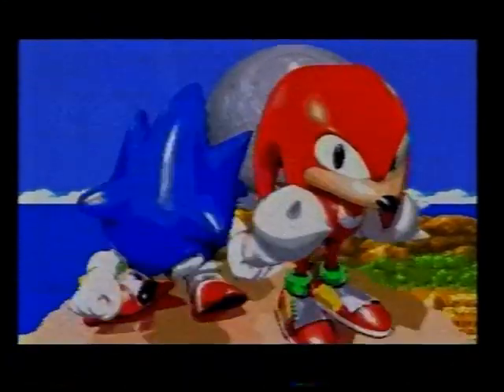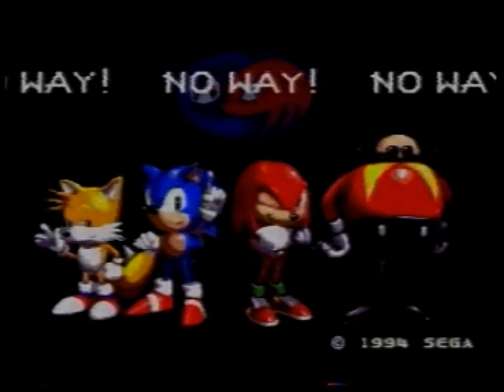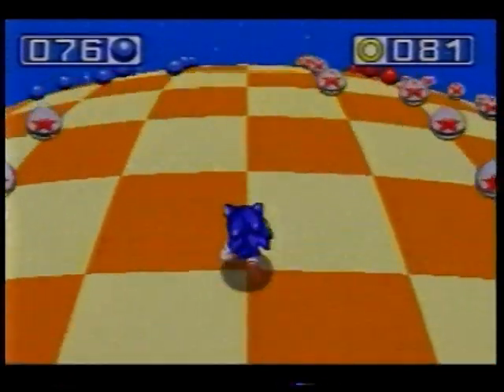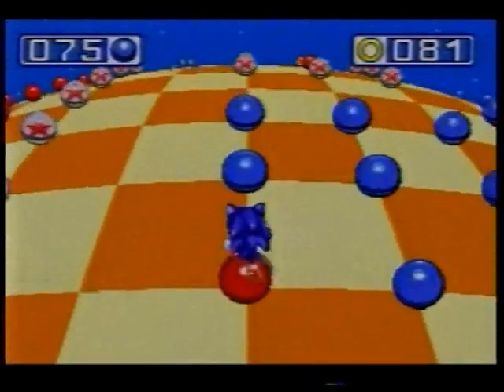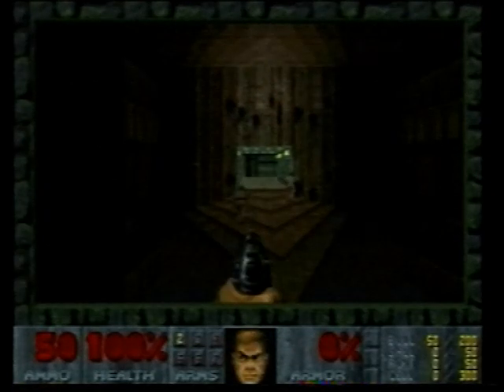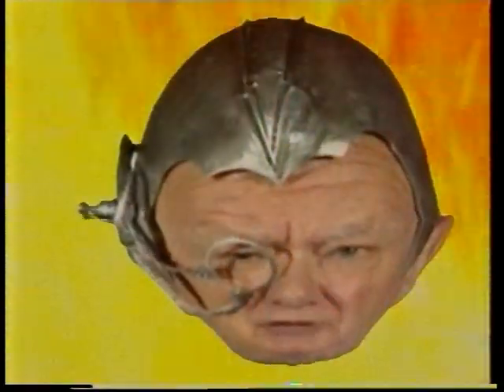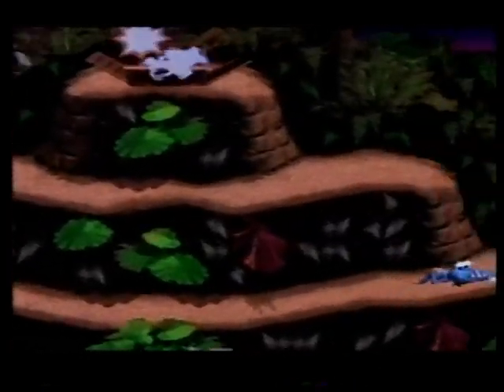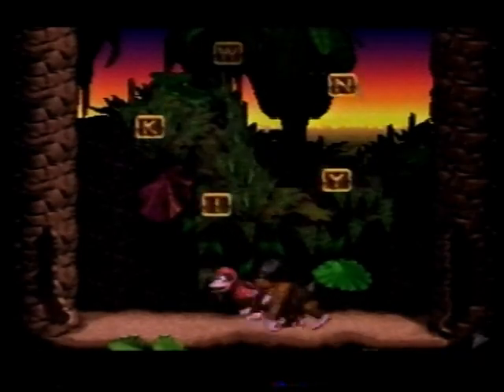GamesMaster Consoletation Zone S04E08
can i plug sonic 1 in sonic & Knuckles
doom 2 - how do i get good weapons
donkey kong country - where is bonus in orangutan level